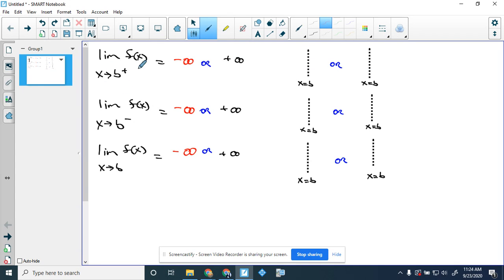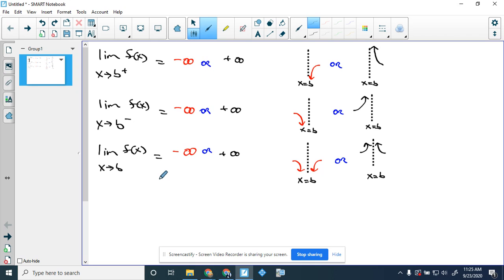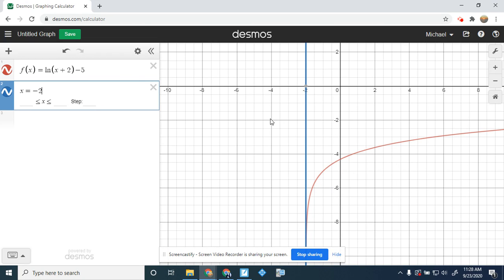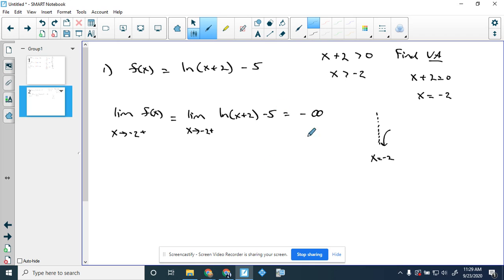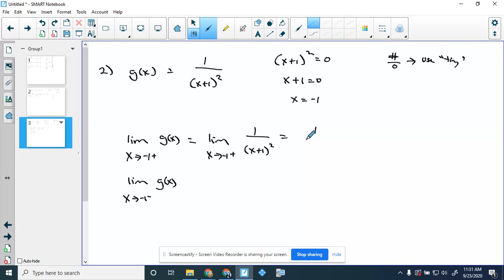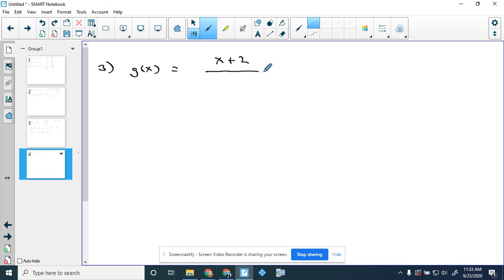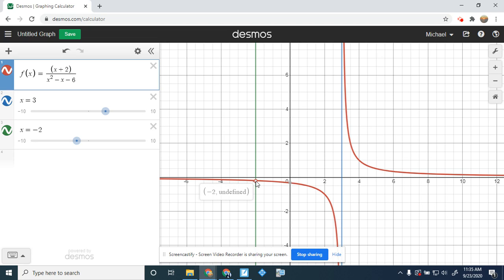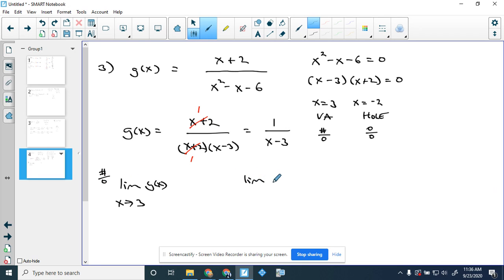Limits that tend to infinity when approaching a real number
AP Calculus